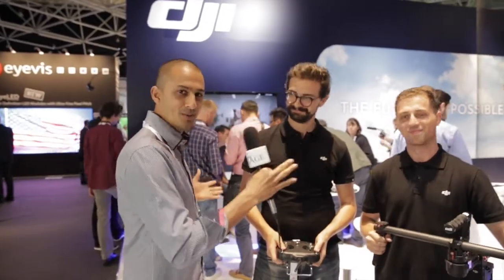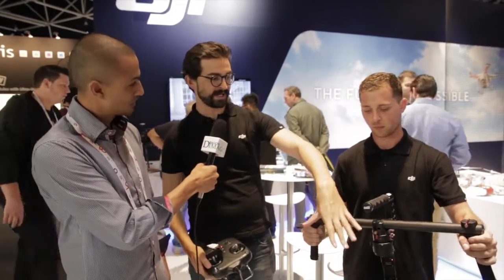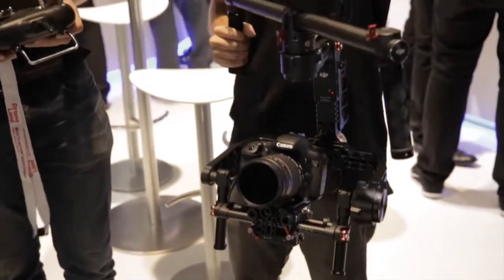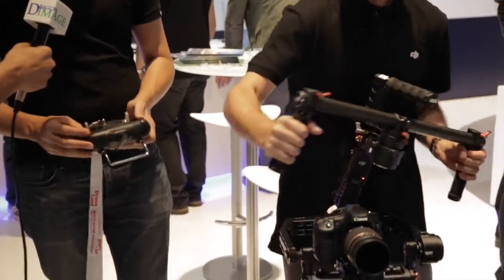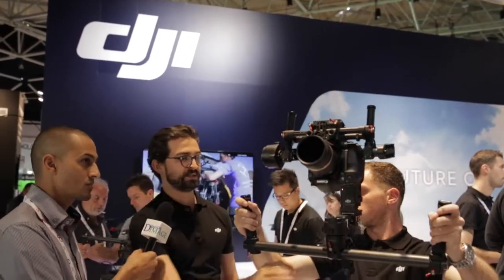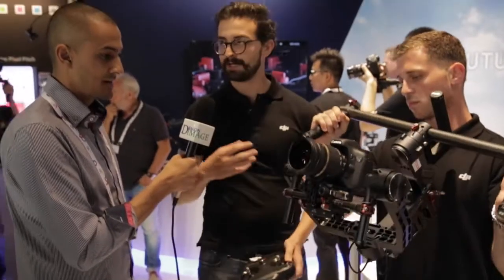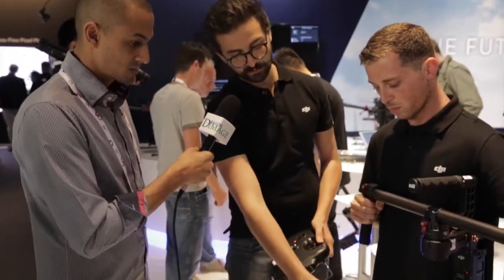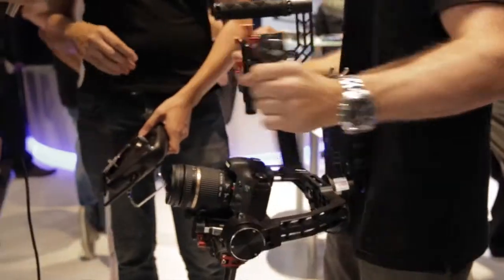IBC 2014 we look at the DJI Ronin Gimbal HD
IBC 2014 we look at the DJI Ronin Gimbal
The DJI Ronin has been developed for the filmmaking professional. High build quality standards ensure that it keeps up with the demands of rigorous handheld use in trying environments. Simply hold it in your hands to create smooth and stable footage. Custom built ultra-fast processors, extremely accurate sensors, and advanced algorithms, together with fanatical attention to detail has created a system that offers remarkably precise manipulation of control angles - within the range of ±0.02°. This puts world-class, industry leading technology into your hands and creates unparalleled picture and video stabilization.